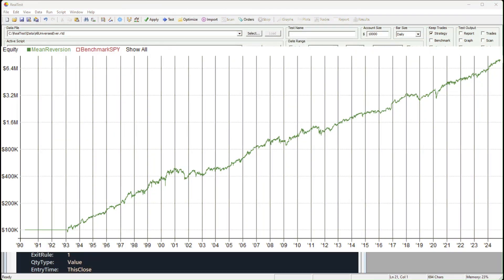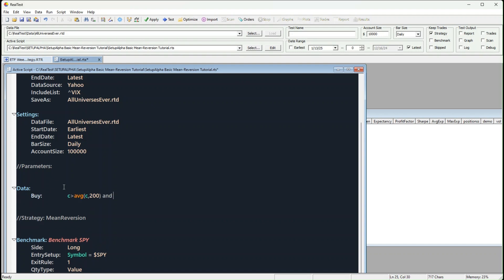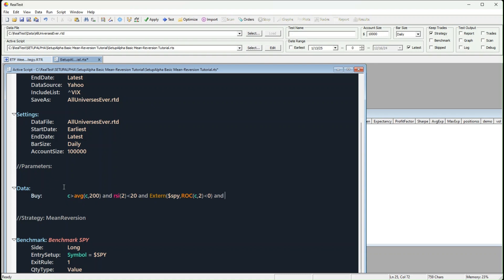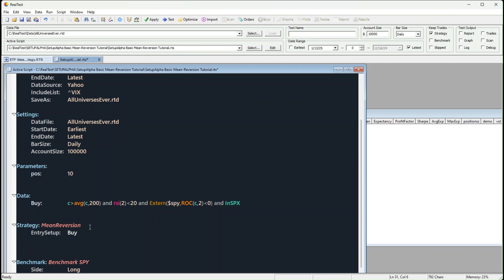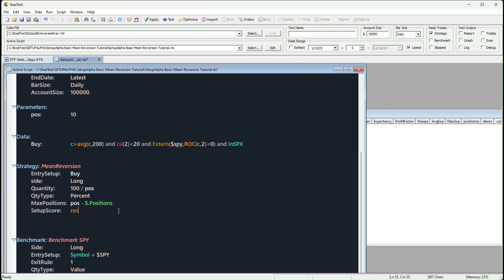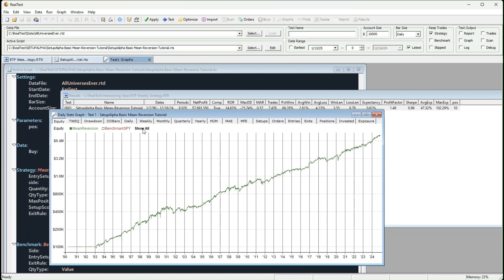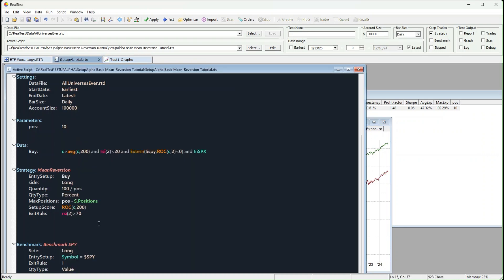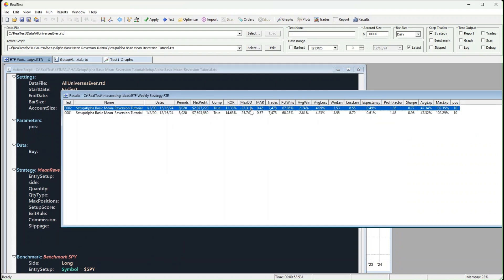Making Very Simple Mean-Reversion Strategy in RealTest (Tutorial)